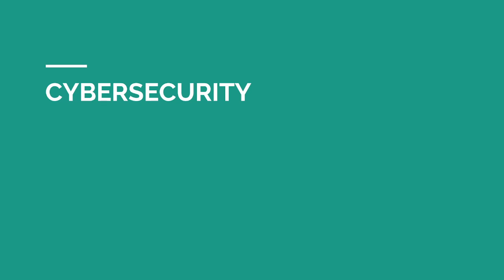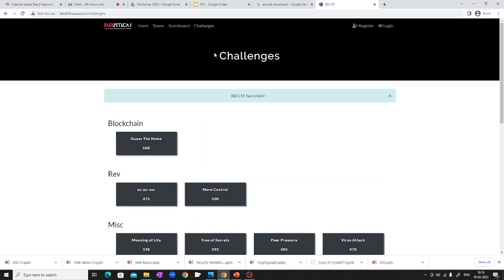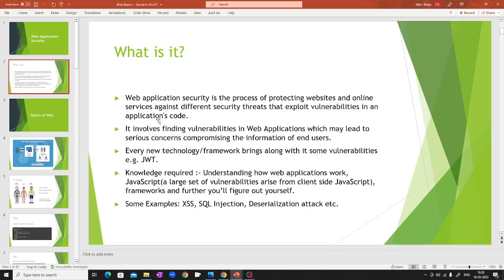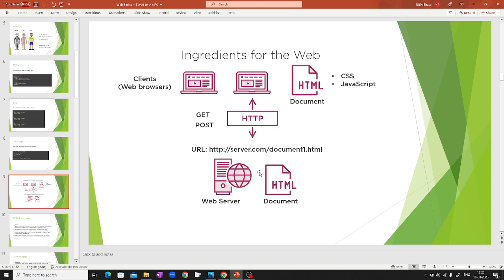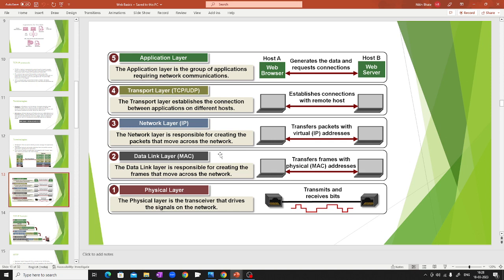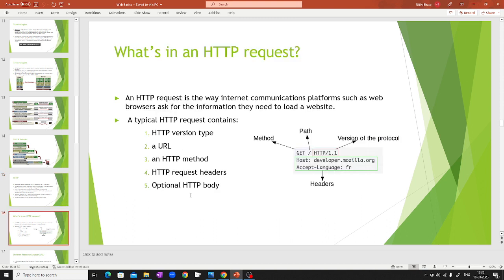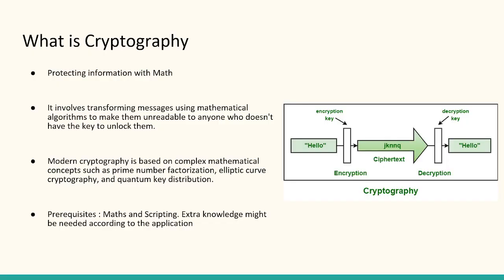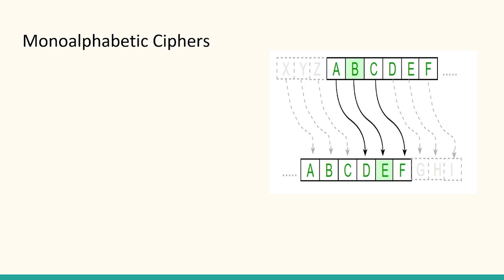Cyber Security - Web Security and Cryptography | The Programming Club, IIT Indore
Join us for a comprehensive workshop on cybersecurity, covering two essential topics: web security and cryptography. In this session, our expert speakers provide a beginner-friendly introduction to these crucial areas of cybersecurity, aimed at helping you understand the basics and build your interest in the field.

In the first segment, we explore web security, including an overview of common web attacks and the techniques used to prevent them. You'll learn about the importance of securing your web applications, and the best practices you should follow to stay safe online.

The second segment of the workshop covers cryptography, the practice of securing information using codes and ciphers. Our speakers delve into the fundamentals of cryptography, including the different types of encryption, hashing, and digital signatures. You'll also get a glimpse into the complex world of quantum cryptography and its potential implications for the future of cybersecurity.

This workshop is perfect for anyone looking to explore the exciting and rapidly evolving field of cybersecurity. Whether you're a student, a professional, or simply curious about the topic, this workshop is a great way to get started. So, sit back, relax, and join us for an enlightening and informative session on cybersecurity!